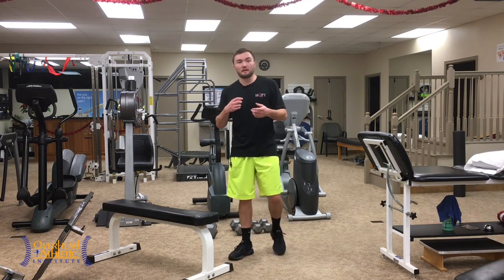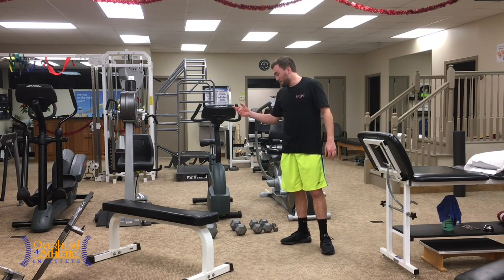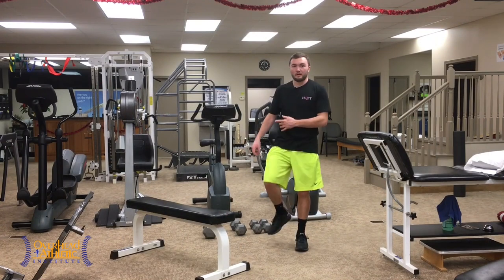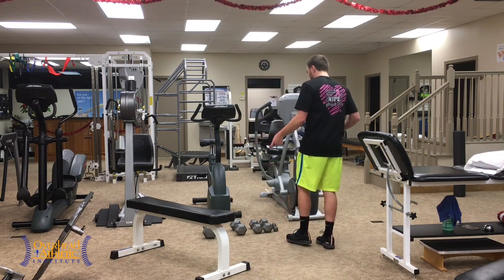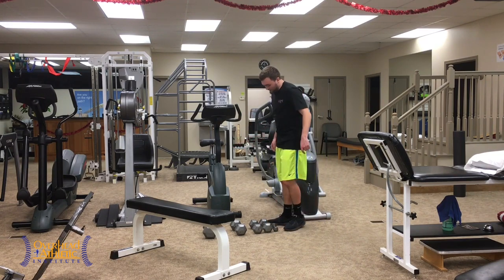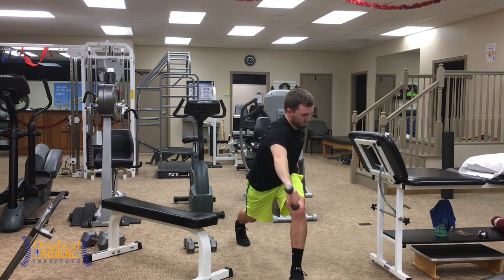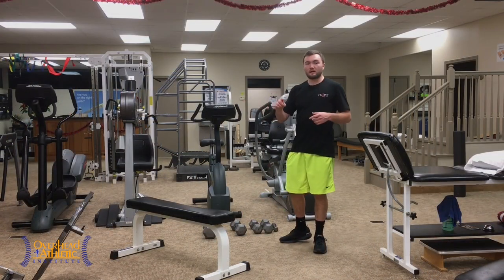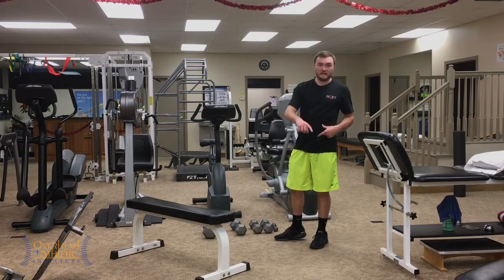Baseball Workout with ONLY Dumbbells // Baseball Workout with Weights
We wanted to put together a video for all of our viewers using dumbbells only because they're such a common and desired tool. We often use variable resistance bands but we also have many exercises where we utilize dumbbells. This workout will utilize only dumbbells for an entire body workout that likely seems much easier than it really is. Give this baseball workout using only dumbbells a try!